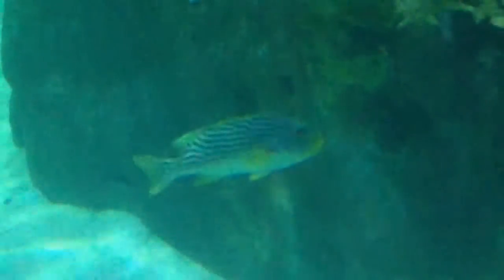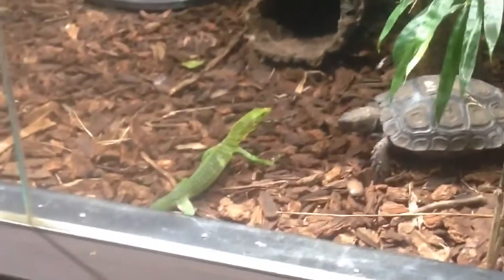We went to the aquarium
2 vlog whith my brother dogeydoge is cute